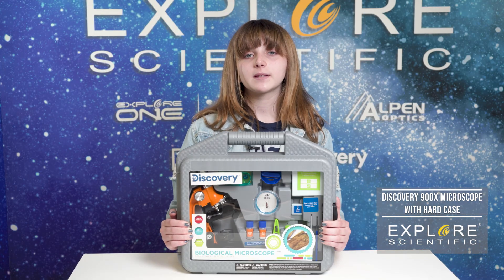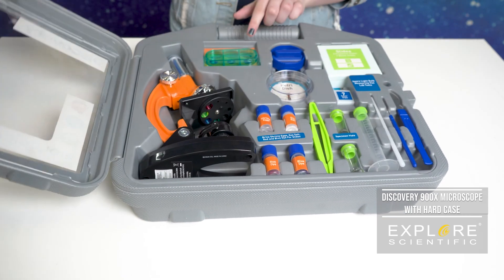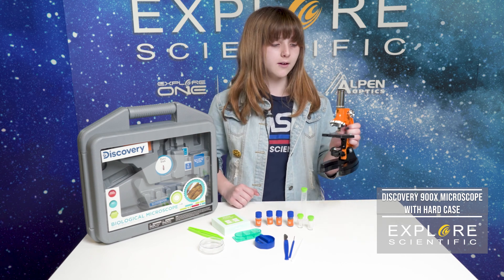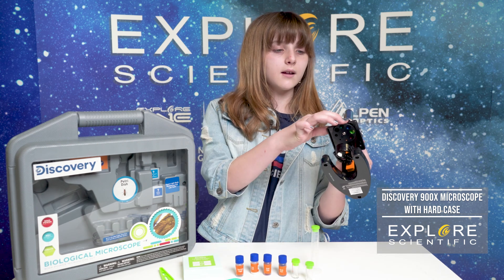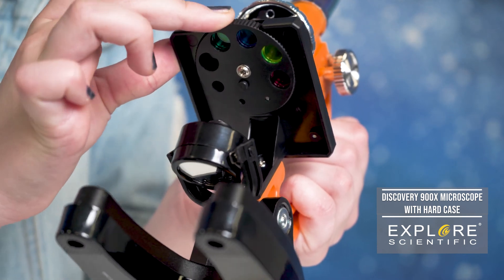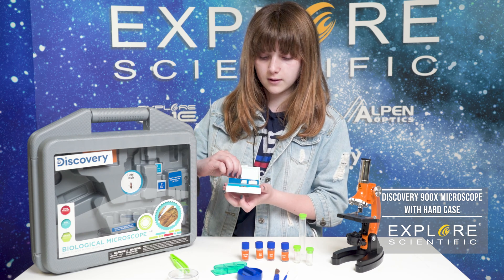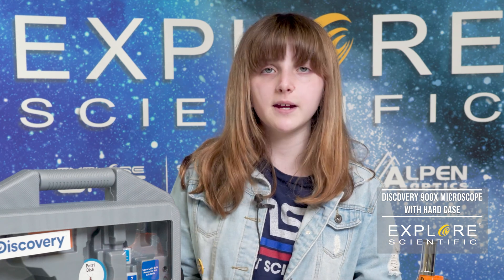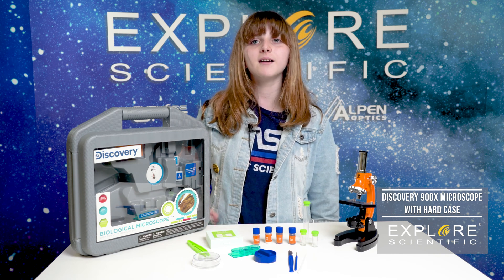Discovery 900x Microscope with Hard Case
You don’t always have to think big to make amazing discoveries. In fact, sometimes you have to think very, very small and take your quest for the unknown to a cellular level. With the Discovery 900x Microscope Set, you can explore the hidden details of the world around you and witness the ordinary transform into the extraordinary!